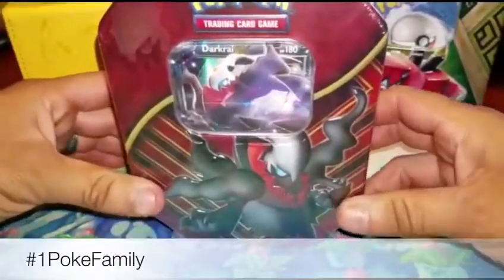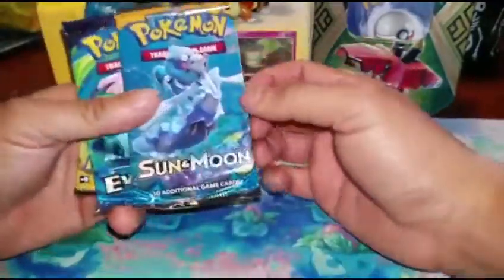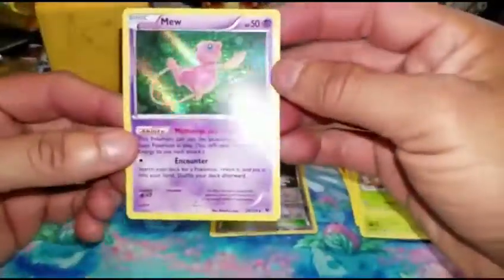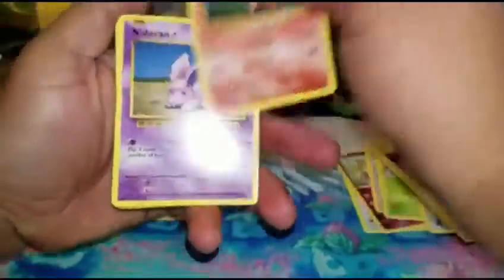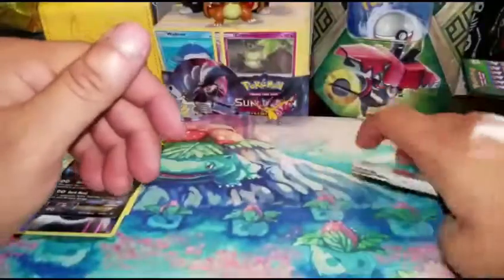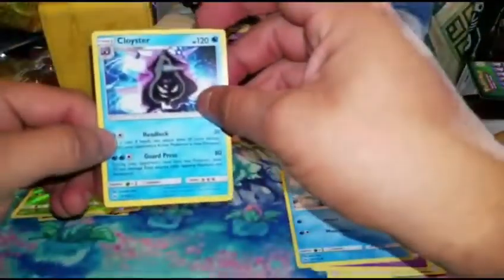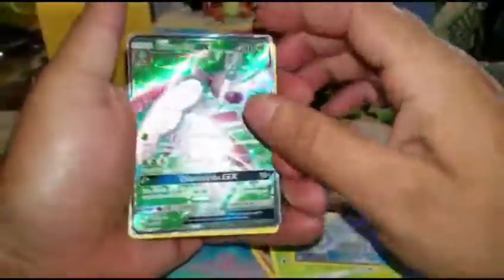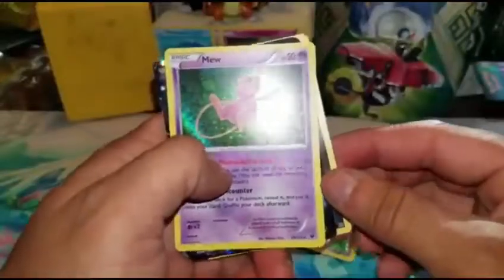Amazing darkria ex tin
We got a another gx pull